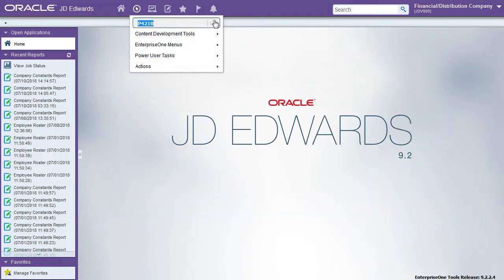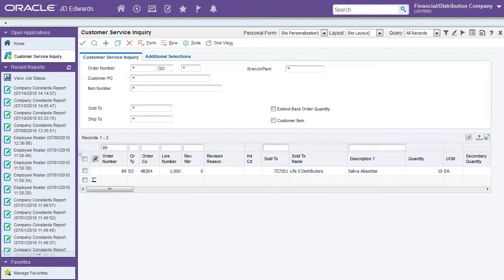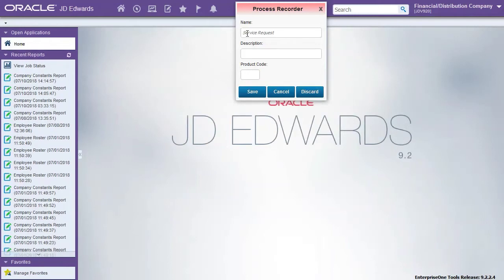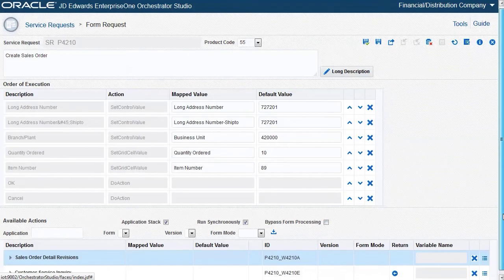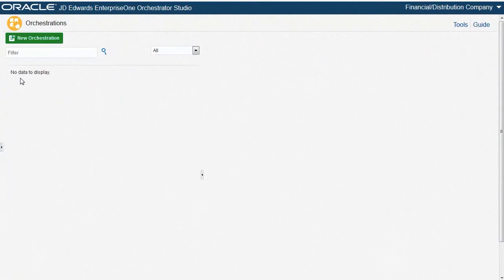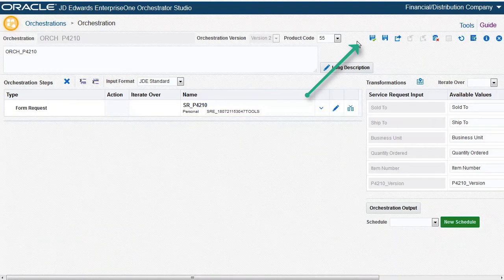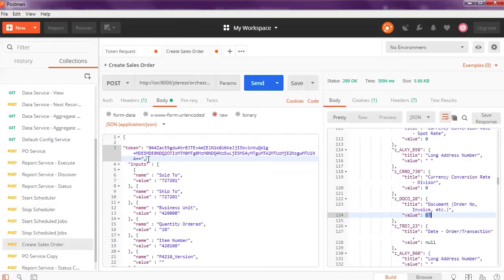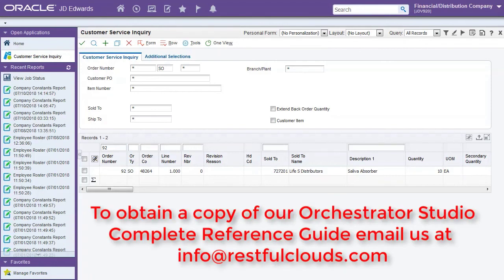Orchestrator Studio - Process Recorder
This video will help to understand the concept of Process Recorder